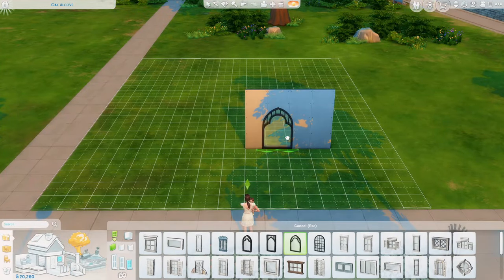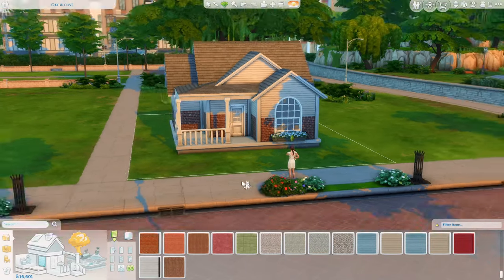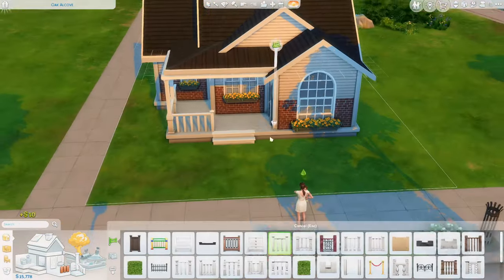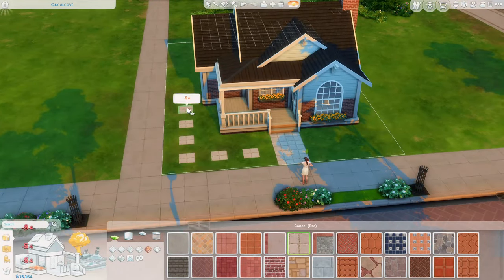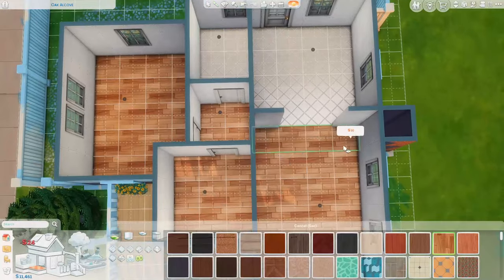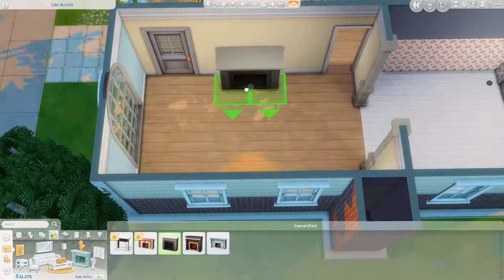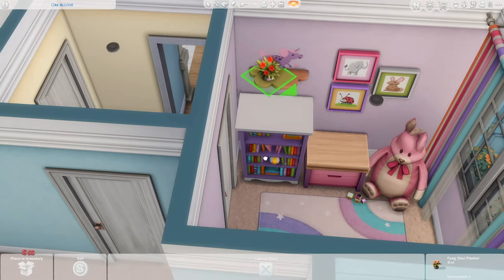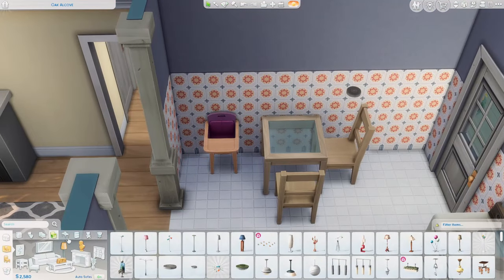I'm building Newcrest in The Sims 4 using only the Base Game🏡|| Episode 1: Single Mom Starter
Hey everyone! I am completely building Newcrest using only the Base Game! This is episode 1 of the series; a starter home for a single mom and her infant daughter. 2 BD/1 BA